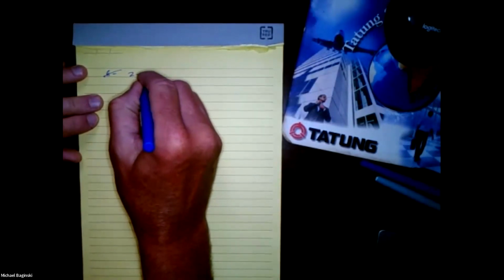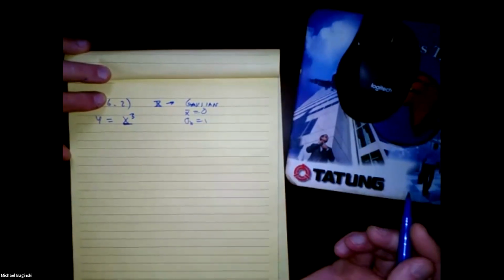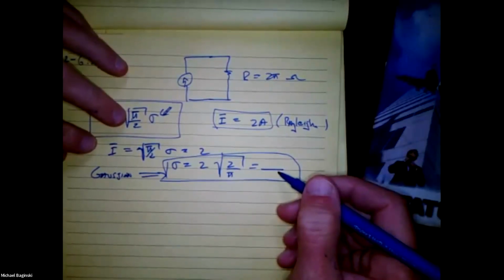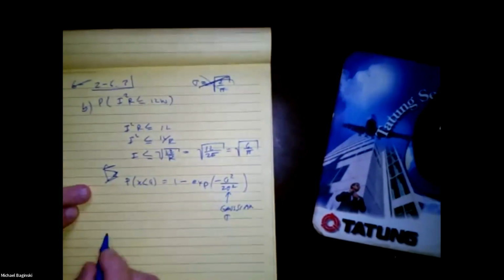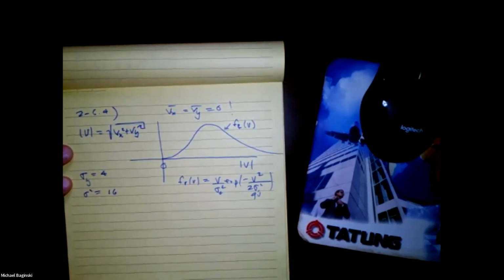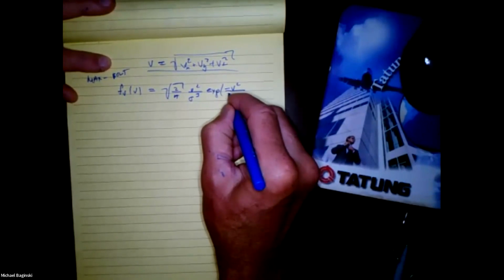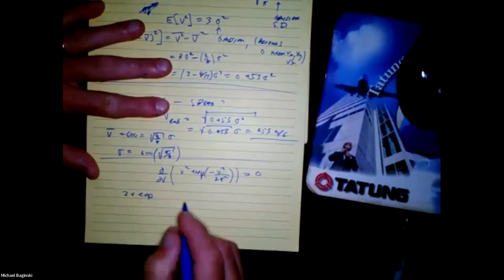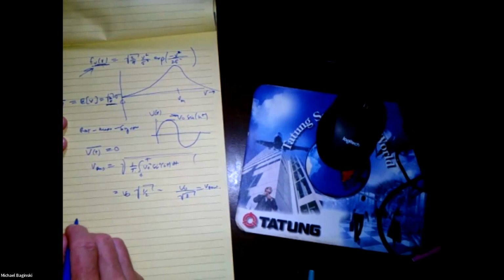Class 12, Date: 06-14-2023